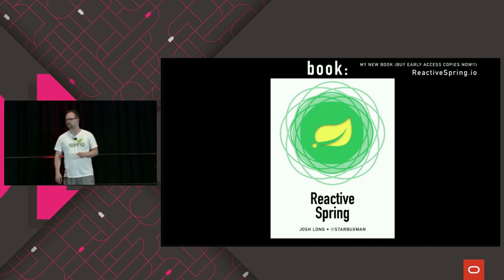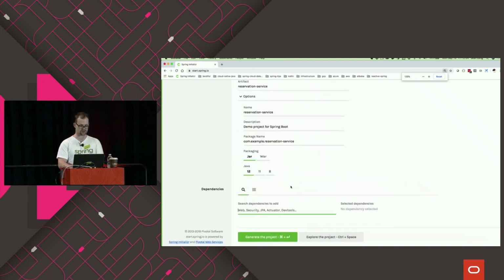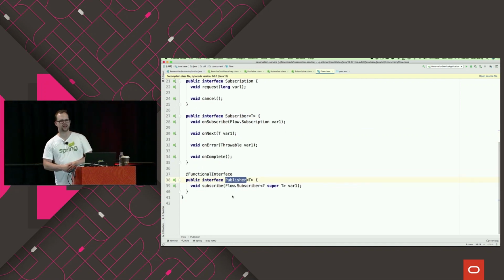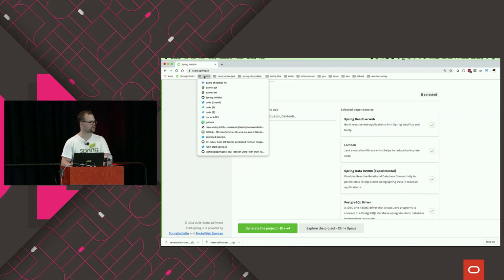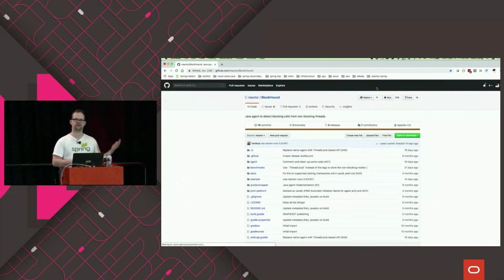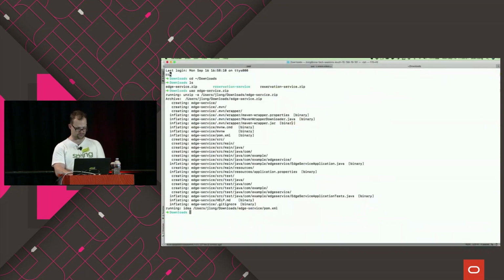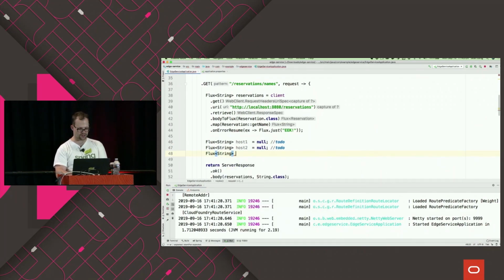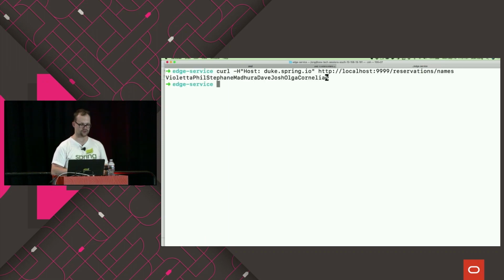The Reactive Revolution